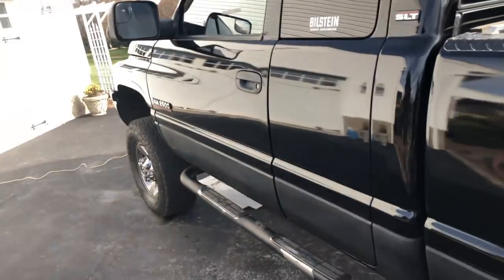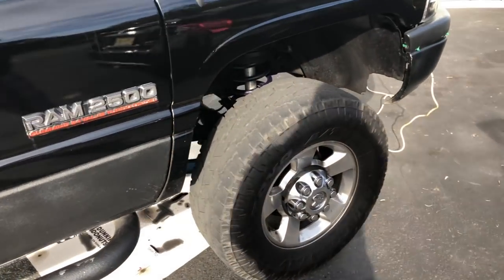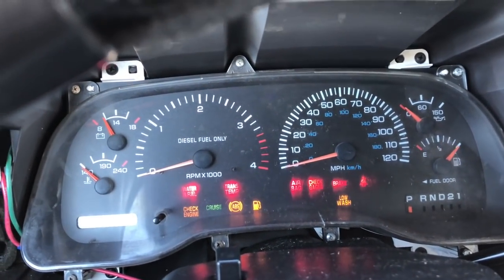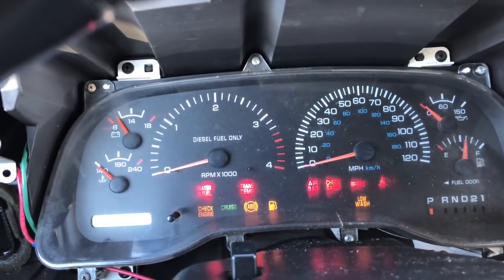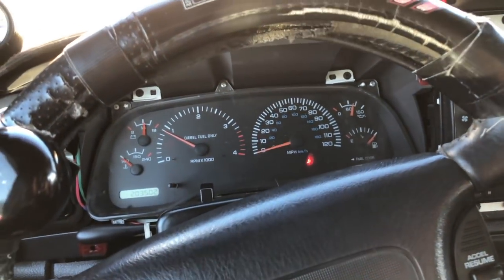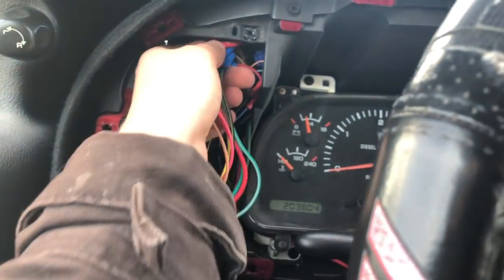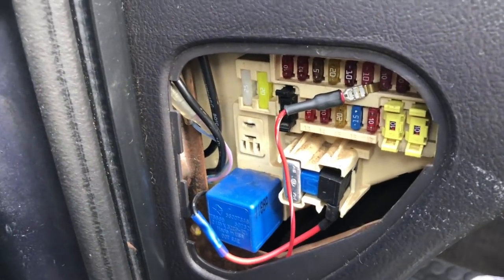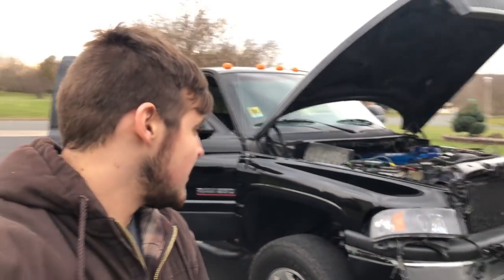I ALMOST SOLD MY CUMMINS TRUCK OVER A FUSE!!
What is up all of you diesel douche bags?

TODAY WE DIVE INTO STARTING "ISSUES" AND WE FIXED MY HEADLIGHT ISSUES

Recorded with: IPHONE 8 PLUS